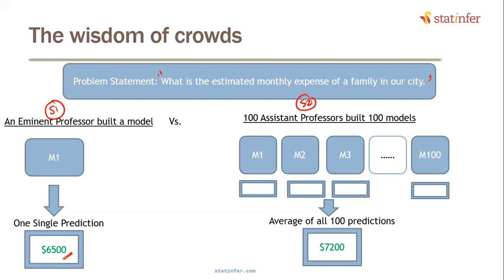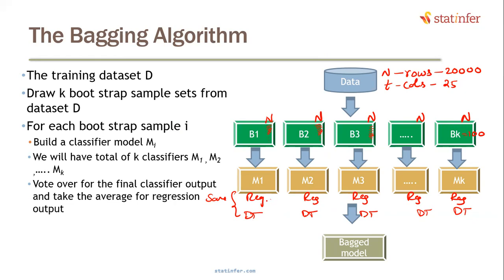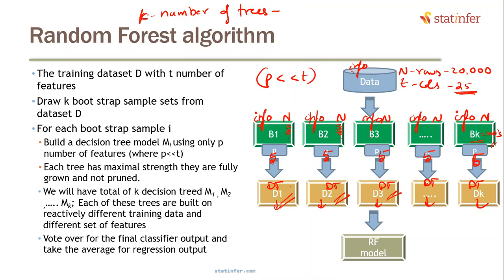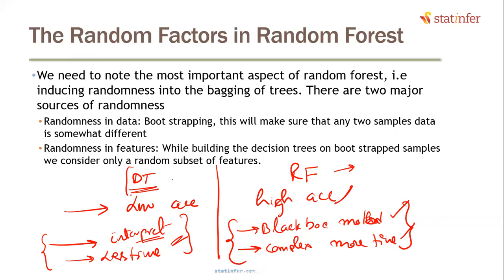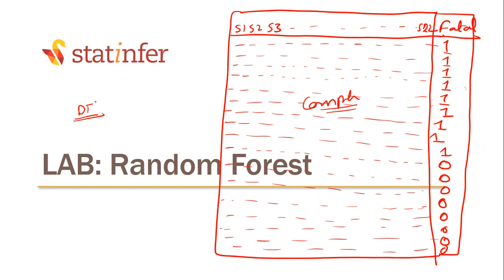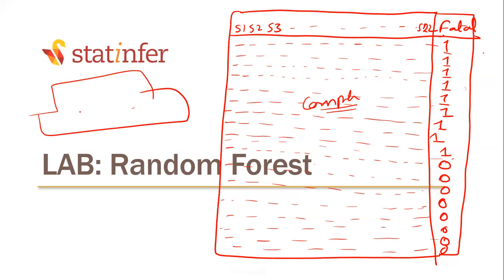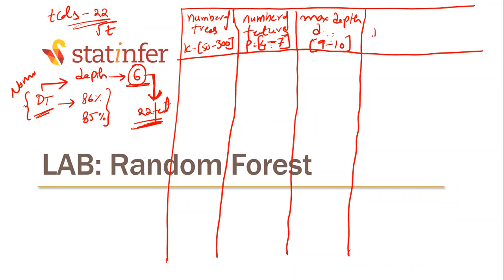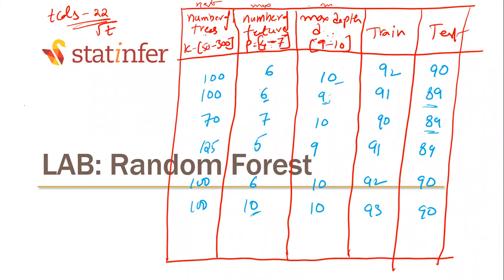ML Video11 | Random Forest | Venkat Reddy AI Classes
Code file

Welcome to our comprehensive guide on Ensemble Learning, where we unravel the mysteries behind this powerful technique and showcase its practical applications through real-world case studies!

🔍 Understanding Ensemble Learning: Dive into the world of Ensemble Learning and discover how it harnesses the collective intelligence of multiple models to achieve superior predictive performance.

🔄 How Ensemble Learning Works: Explore the inner workings of ensemble learning, including Bagging techniques that aggregate predictions from multiple models to improve accuracy and robustness.

👜 Building Models with Bagging: Learn how Bagging algorithms work and how they are used to build diverse models using different subsets of the training data, resulting in more accurate and reliable predictions.

🌳 Exploring Random Forest Algorithm: Delve into the Random Forest algorithm, a popular ensemble learning method that constructs a multitude of decision trees and combines their outputs to make predictions.

🏗️ Random Forest Model Building: Follow along as we walk through the process of building a Random Forest model step-by-step, from data preprocessing to model evaluation.

⚙️ Finetuning Parameters and Model Selection: Discover essential techniques for fine-tuning Random Forest parameters to optimize model performance and select the best-performing model for your specific dataset.

🚗 Case Study: Car Sensors IOT Data Analysis: Explore a real-world case study involving the analysis of car sensor data using Random Forest, gaining insights into vehicle performance and predictive maintenance.

🌲 Random Forest vs Trees vs Logistic Regression Comparison: Gain a deeper understanding of the strengths and weaknesses of Random Forest compared to single decision trees and logistic regression through a comprehensive comparison.

Whether you're a beginner or an experienced data scientist, this video offers valuable insights and practical knowledge to enhance your understanding of Ensemble Learning and its applications in real-world scenarios. Join us as we demystify complex algorithms and empower you to unlock the full potential of your data science projects!

Watch now and take your data science skills to the next level with Ensemble Learning!

Reference Book